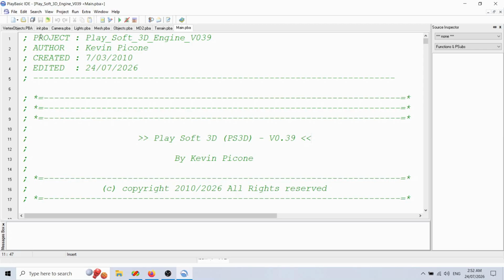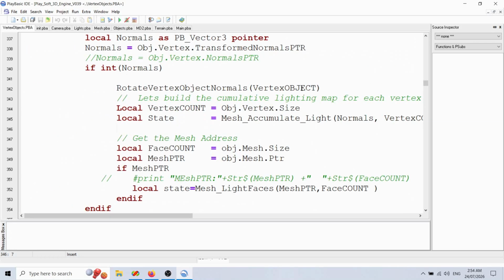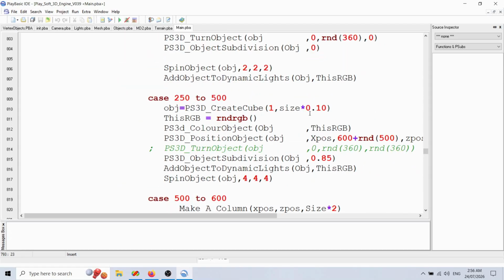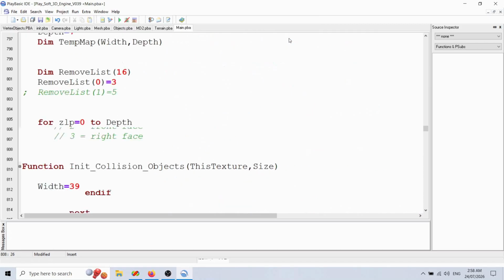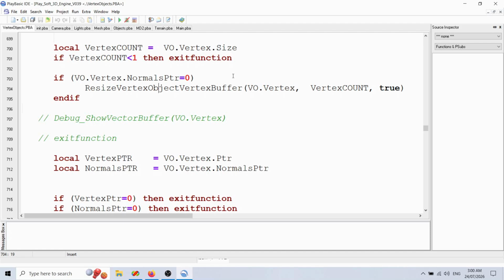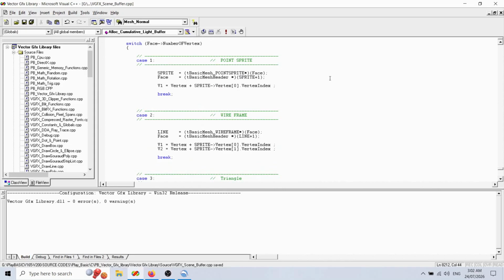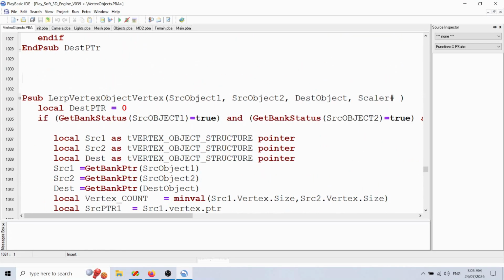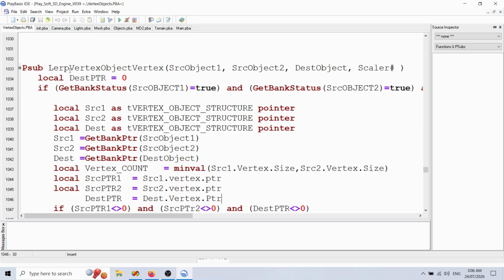PlayBASIC PS3D Devlog V0.39 – Vertex Lighting Comes to the Software Renderer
In this devlog I take a look at the latest PS3D update, introducing **vertex lighting** to the PlayBASIC 3D rendering libraries. The video demonstrates the new lighting system running entirely in software, along with a walkthrough of how it works under the hood.

We explore how vertex normals are generated from mesh data, how multiple directional lights are blended together using dot products, and how ambient lighting is combined to produce smooth Gouraud-style shading across objects. The update also introduces new API functions for generating vertex normals, assigning dynamic lights to objects, and integrating lighting into the existing rendering pipeline without major architectural changes.

The second half of the video dives into the implementation, covering the new normal generation routines, software lighting pipeline, mesh processing, and some thoughts on future additions such as interpolated MD2 animation and further renderer optimisations. As always, everything shown is running in software using the evolving PS3D engine built for PlayBASIC.

# Topics Covered

00:00 Introduction
00:10 Vertex Lighting Demo
00:56 How Vertex Lighting Works
01:32 Dot Products, Normals & Ambient Light
02:11 Engine Update & Rendering Pipeline
03:08 PolyWolf Progress & Future Features
04:57 New Vertex Lighting API
06:04 Generating Vertex Normals
07:39 Dynamic Lights in Action
09:25 Object Texturing & Mesh Pipeline
10:18 Creating and Updating Vertex Normals
12:06 Inside the Vertex Normal Generator
13:17 Lighting Mesh Faces
14:22 Performance Considerations
14:49 Future MD2 Animation Support
17:31 Final Demo Flythrough
19:06 Wrap Up